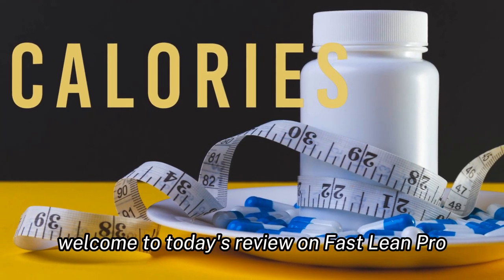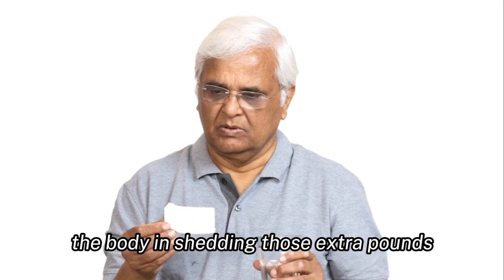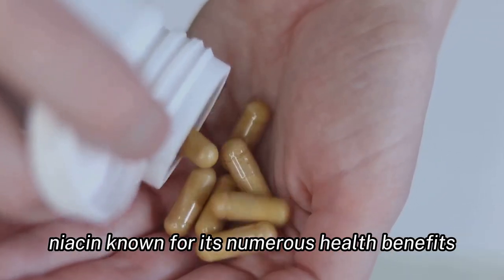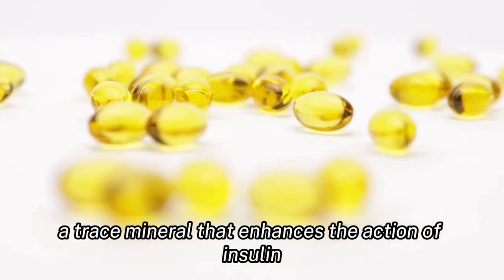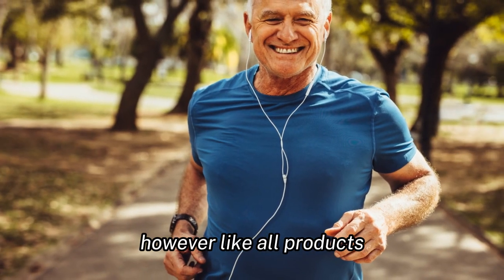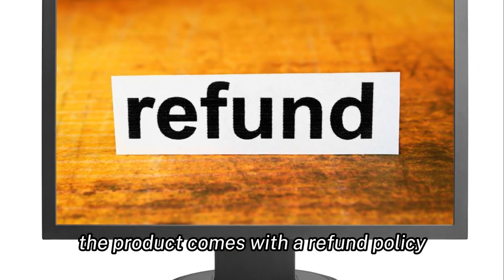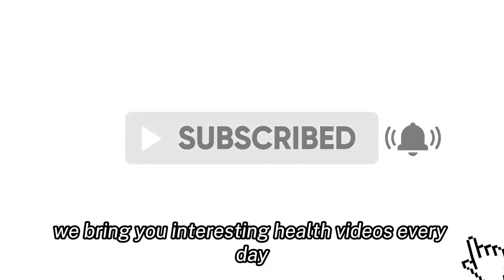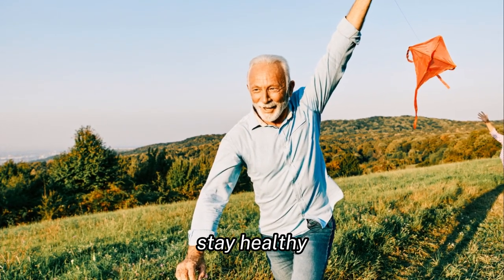Fast Lean Pro Reviews - Side Effects, Ingredients, Buy Original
"Discover the unique benefits of Fast Lean Pro, a weight loss supplement designed with natural ingredients. Dive into our review to understand its ingredients, benefits, and what sets it apart in the weight loss journey. Your path to a healthier lifestyle might just be a pill away."